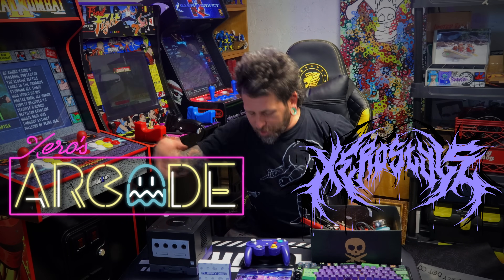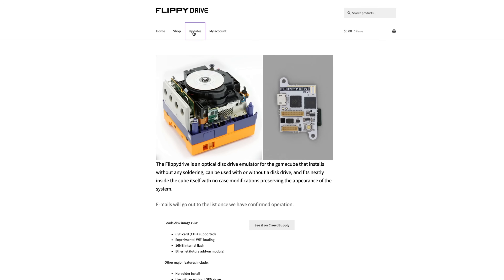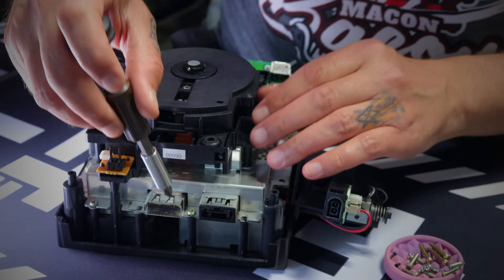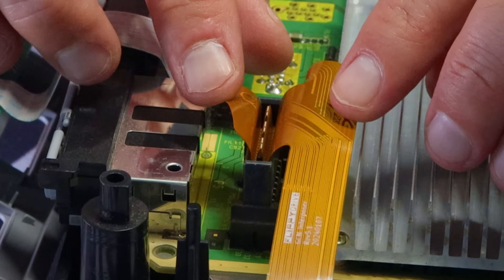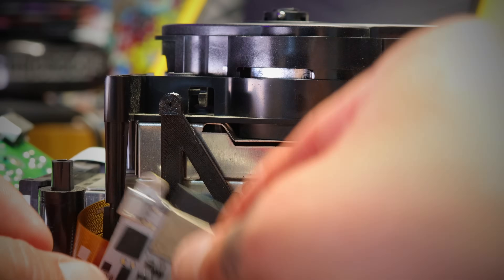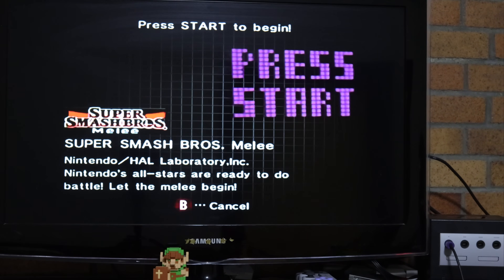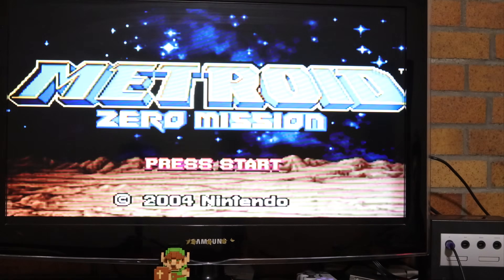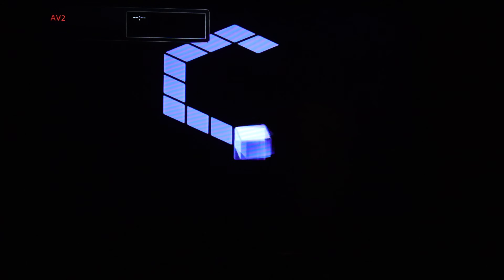flippy drive gamecube mod tutorial! featuring gameboy player & gbi homebrew!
this week we're modding a nintendo gamecube with the new solderless flippy drive! overviewing parts, firmware updates & sd card setup, installation, some tests, and my overall thoughts! this video also features the gamecube gameboy player using the homebrew gbi (gameboy interface) software. the background music is a remix of YTcracker's "warez loader" by FatalExceptionID released free on 8bitpeoples.com and archived

# PARTS LIST

- a working gamecube (i'm using a US DOL-01 in this vid)
- the flippy drive kit [modchip, flex cable, bracket, & screws]
- screw drivers [gamebit #2/LG and philips 00, 0, & 2]

sandisk Industrial mcl micro-sd sdhc ush-i card

# INFO AND SOFTWARE

# TOOLS

gamebit screw drivers

PH 00 bit

wiha bit kit

USB powered duster/blower/fan

# CHAPTERS

[00:00] intro
[01:02] parts
[02:33] sd card setup
[03:08] gamecube disassembly
[06:00] flex ribbon cable folding
[07:03] ribbon cable insertion
[07:58] optional drive replacement cap
[08:12] cable routing
[09:00] flippy drive attachment
[09:25] drive stand-off install
[09:46] drive attachment
[10:23] reassembly timelapse
[12:28] booting the drive and testing games
[18:19] final thoughts
[19:29] outro

i’m just a vlogger on the internet, so dont believe everything i say. do your own research and find out what you think is cool and works for you. im just here showing you how i do it. all amazon linx are affiliates, which give me a tiny referral kick back, at no cost to you.